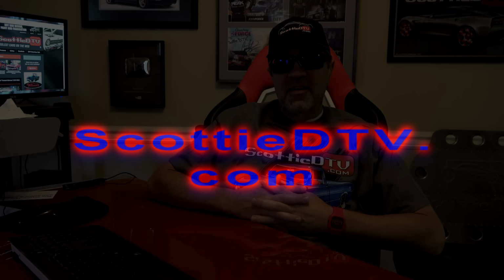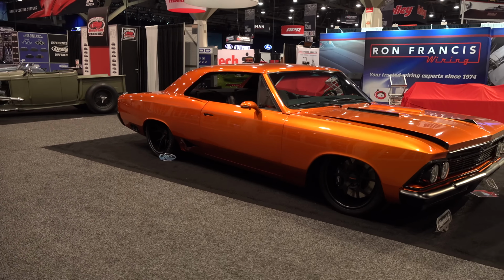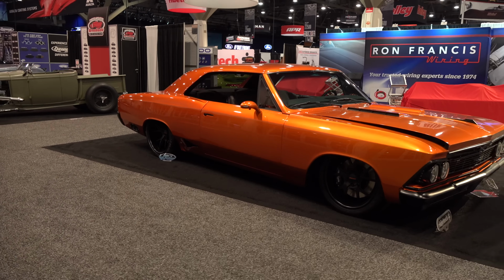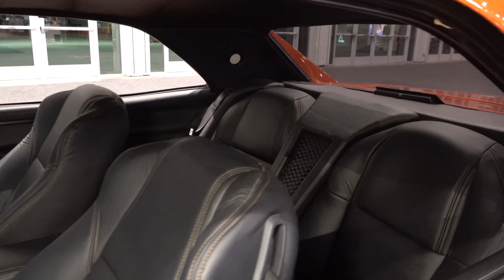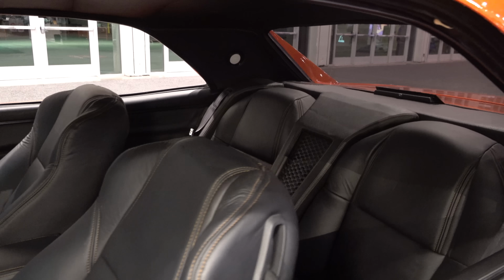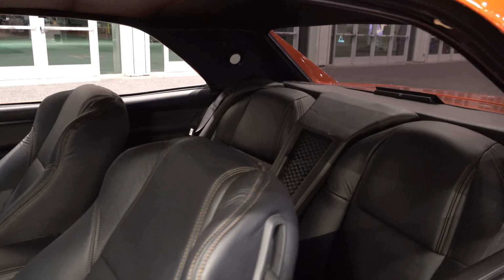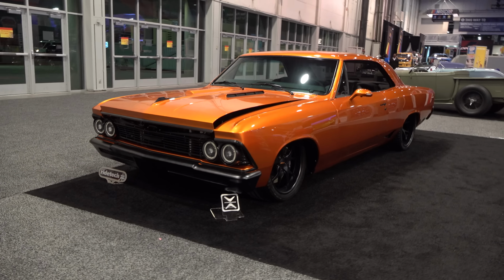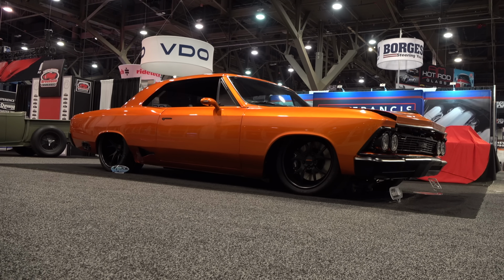1966 Chevrolet Chevelle Street Machine 2018 SEMA Show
Check out this 1966 Chevrolet Chevelle Street Machine I found in the Ron Francis wiring booth at the 2018 SEMA Show...Covered in House of Kolor "Burt Orange" paint there was no way you were going to walk by this one. And the more I looked at this 1966 Chevrolet Chevelle street machine from the 2018 SEMA Show the more I liked it...It has a custom interior or course...4 bucket type seats with a console and speaker in the middle of the rear two...And a center console with shift lever and controls for various functions between the front two...Wheels are always a personal choice and I really like the ones they chose...Black matching the rest of the trim on this 1966 Chevrolet Chevelle street machine from the 2018 SEMA Show I think they work well...The stance is low...Just like I like them but you can tell it was built to drive . Under the hood is a supercharged LT4 plug and play from GM Performance and a custom firewall...But the rest is just very clean and OEM looking not a lot of custom panels..I thought this 1966 Chevrolet Chevelle Street Machine from the 2018 SEMA Show was very cool and I am sure You will to...Check it out!!!